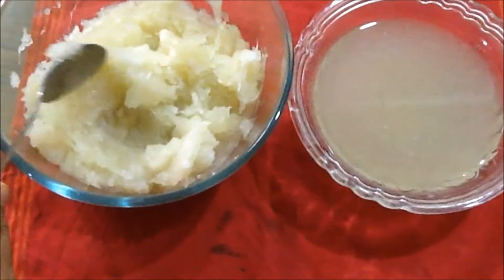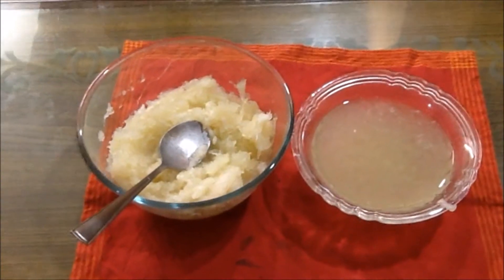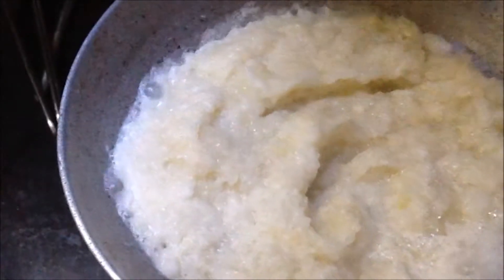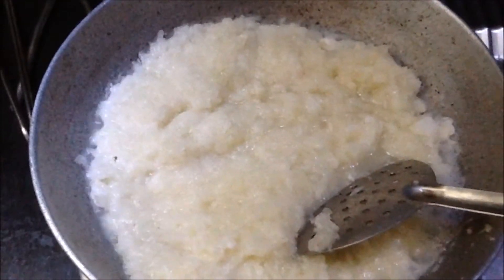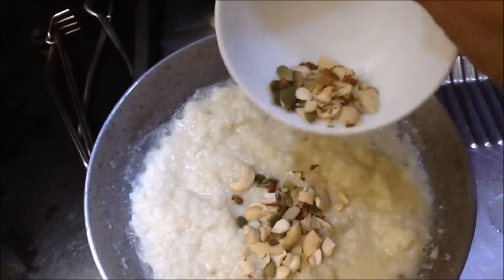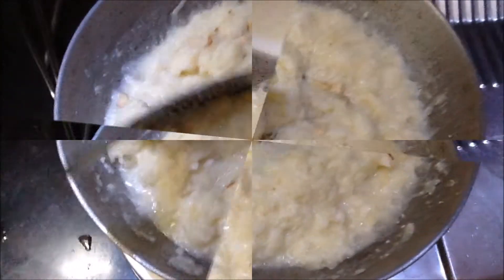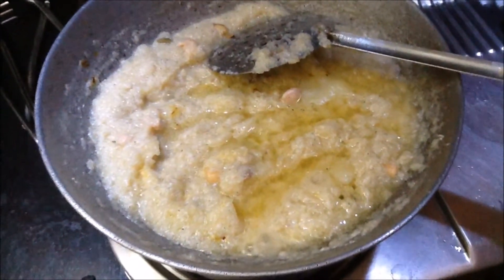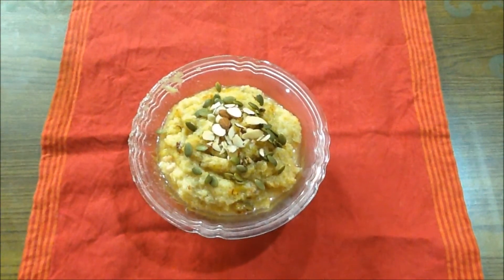Easy white pumpkin halwa | Evening Guest snack Recipe | Gummadikaya Halwa Andhra Style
ingredients :
grated white pumpkin 2 cups
one cup of regular milk
condensed milk 3 cups
ghee  3 tbs
cardamom powder
nuts n seeds for garnishing

Preparation :
heat ghee , add grated pumpkin,
saute for 3-4 min. add condensed
milk. saute until it becomes thick
then add condensed milk. keep the
flame on low, cook until the
moisture gets absorbed.
add cardamom powder to the
halwa. mix the saffron in 1 tsp milk
and add it to the mixture. take it
into a serving bowl and garnish with
more nuts and seeds as per choice.